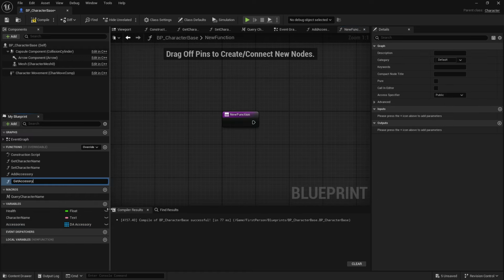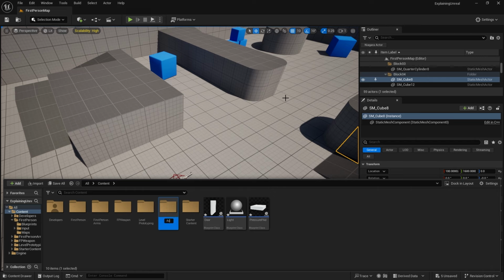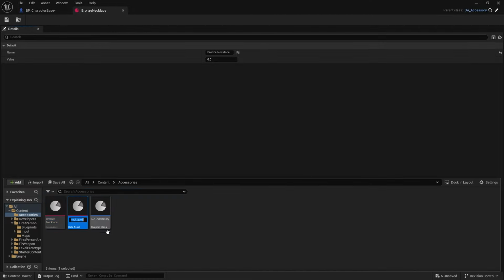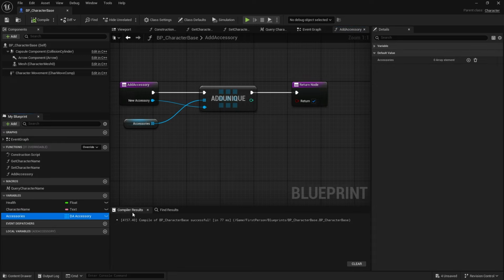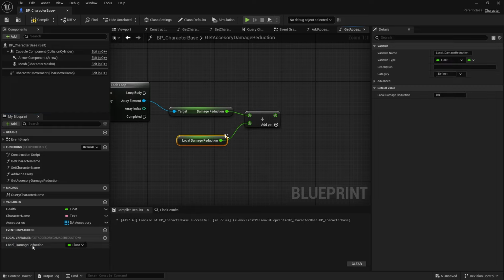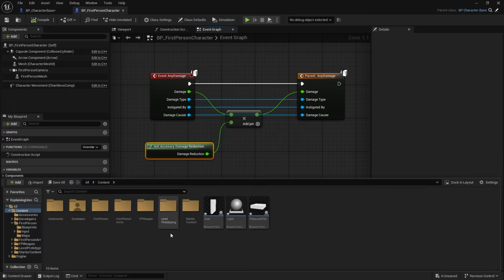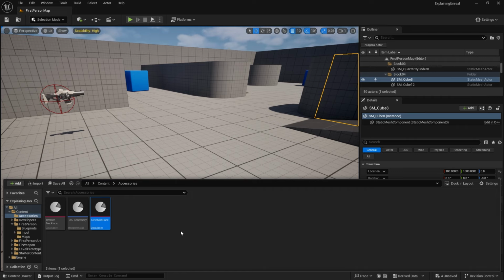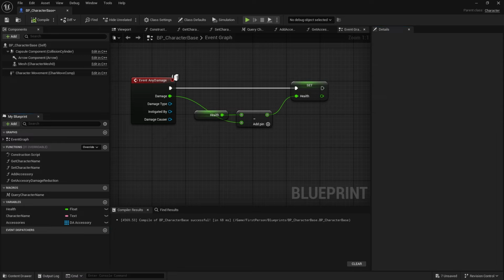Unreal Engine 5 Tutorial - Understanding Unreal Part 4: Data Driven Design